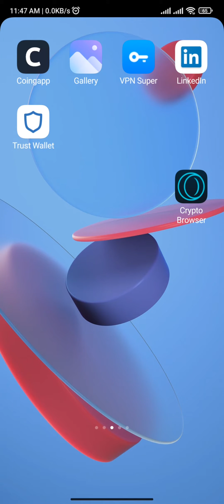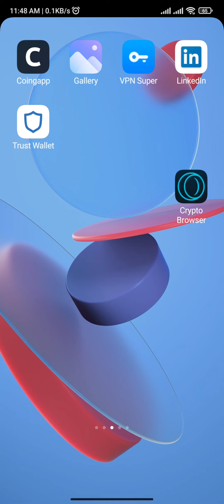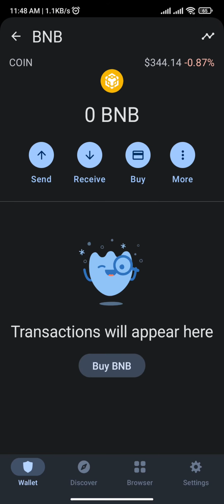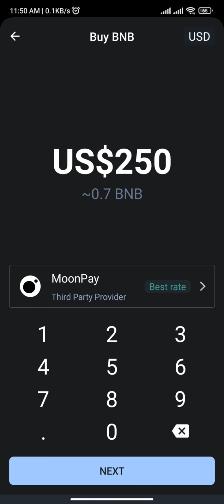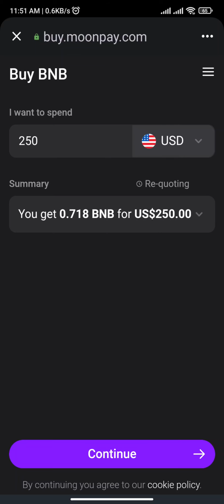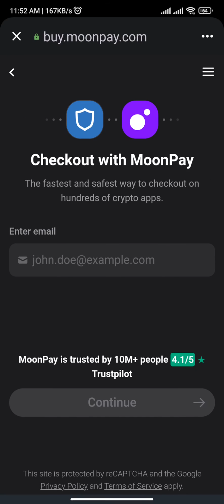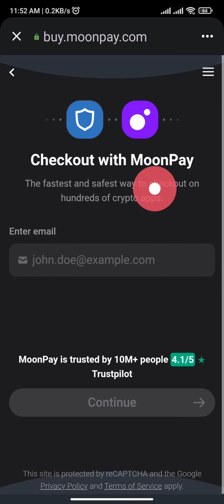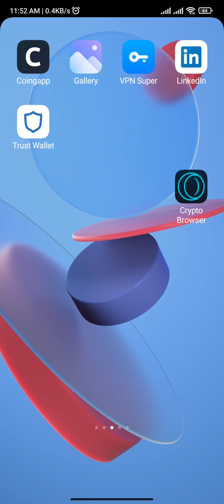How to Buy BNB in Trust Wallet 2023?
In this tutorial, you will learn how to buy BNB (Binance Coin) on Trust Wallet, a popular cryptocurrency wallet app. We will walk you through the entire process, from setting up your account to buying BNB on the app. Whether you're a beginner or an experienced cryptocurrency trader, this guide will help you navigate the process with ease.